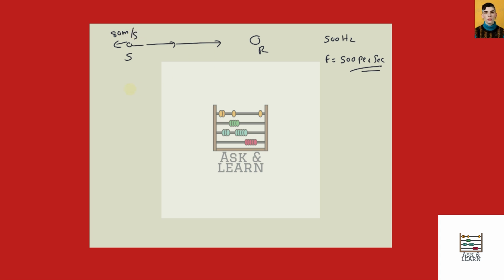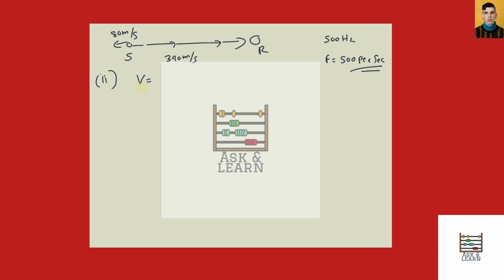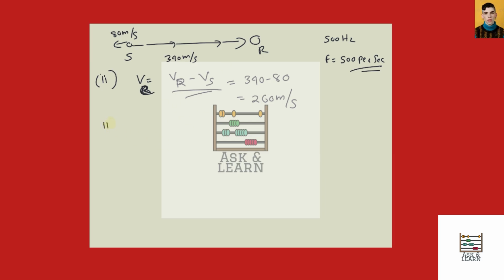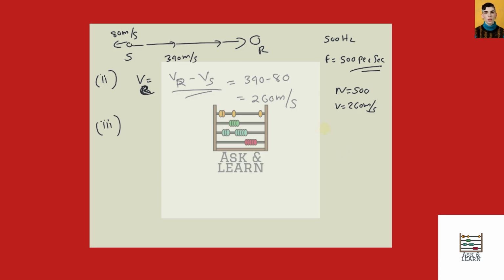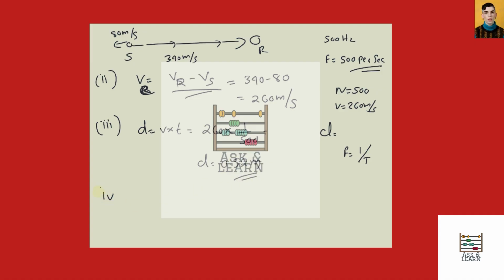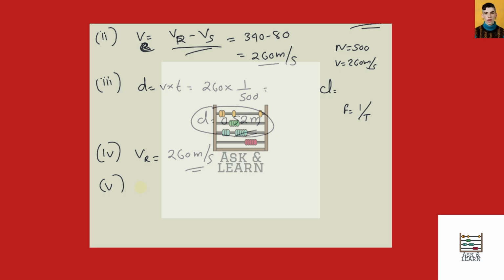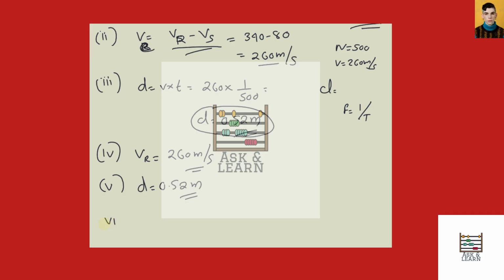[Physics] Now, assume particles are fired (continually, as in a machine gun) from a source to a rece